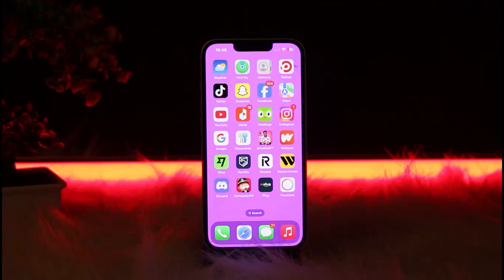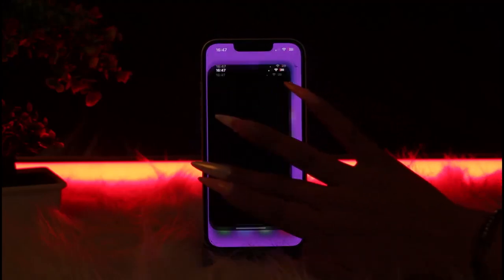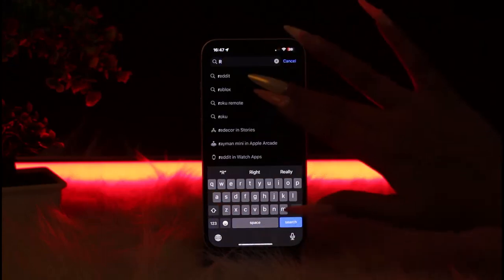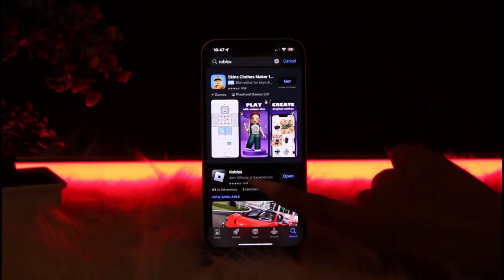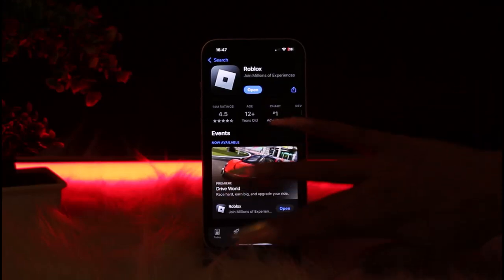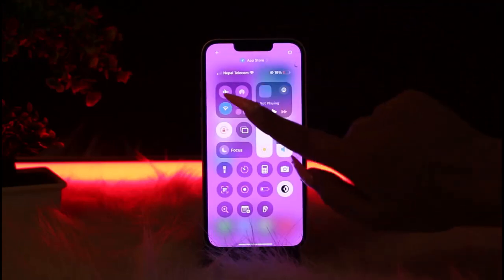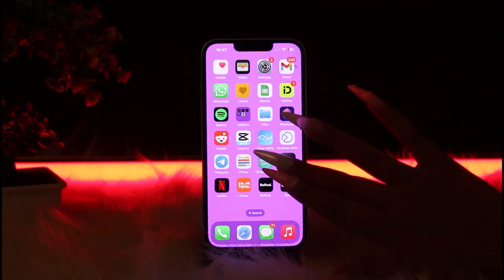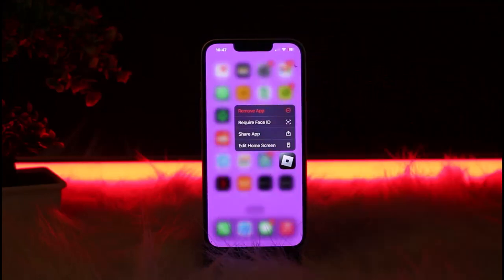How To Fix Roblox Error Code 277 !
Today as well, we’ve got you another helpful video. In this one, I’ll show you how to fix Roblox Error Code 277, which usually happens when Roblox loses connection during gameplay.

 What Is Error Code 277?
Error 277 on Roblox is a connection-related error. It usually shows up when your game disconnects from the server or when your internet isn’t stable enough.

Let’s go through the steps to fix it:

Step 1: Check for Roblox App Updates
Go to the App Store (iOS) or Play Store (Android)

Search for Roblox

If you see an Update button, tap it

If it says Open, your app is already up to date

Keeping the app updated ensures fewer bugs and better performance.

Make sure you have a stable and strong internet connection

If your Wi-Fi is acting up, try switching to mobile data or another network

You can also try restarting your router or modem

Step 3: Log In with Correct Credentials
After fixing your internet, reopen Roblox

Make sure to enter the correct username and password

Incorrect login details or repeated failed attempts can sometimes trigger errors too

Step 4: Reinstall the Roblox App
If nothing else works:

Long-press the Roblox app

Tap Remove App or Uninstall

Go back to the App Store/Play Store, reinstall Roblox

Log in again with your credentials

Reinstalling clears corrupted files that might be causing the error.